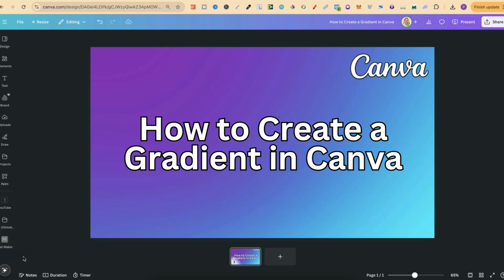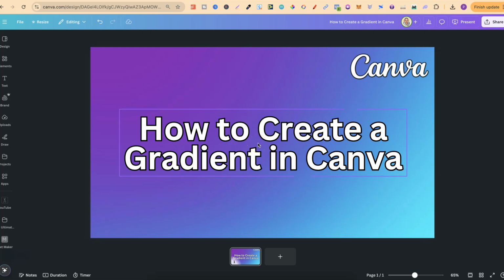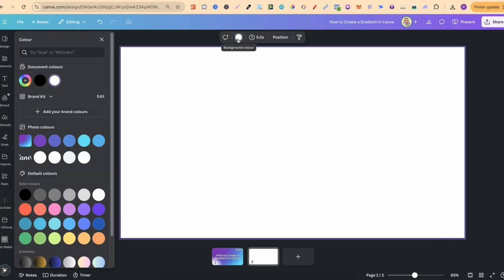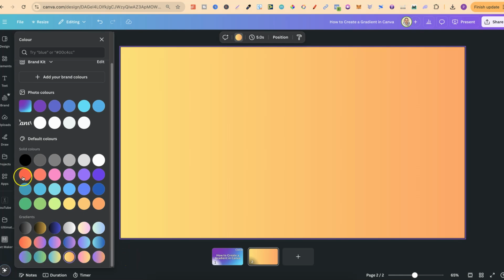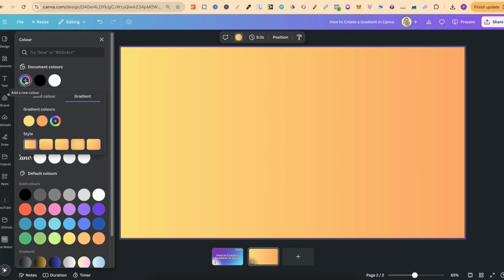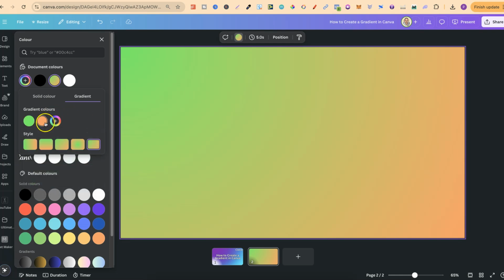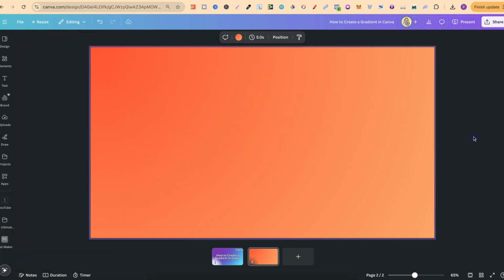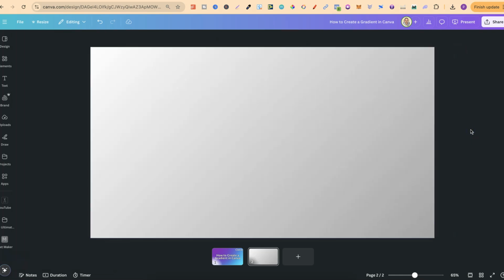How to Create a Gradient in Canva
This quick and easy tutorial will guide you through adding and customizing gradients in Canva, perfect for enhancing backgrounds, text, and design elements. Canva’s tools make it simple to create smooth and professional-looking gradients effortlessly!

In this video, you’ll discover:
✅ How to create a gradient in Canva. (step-by-step)